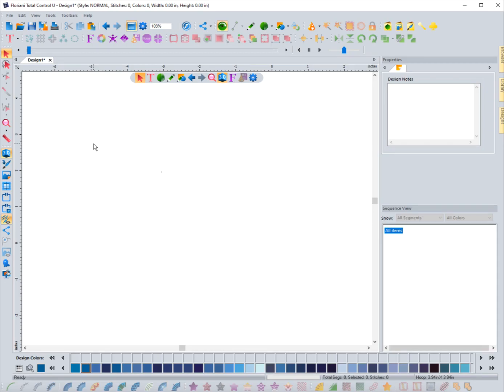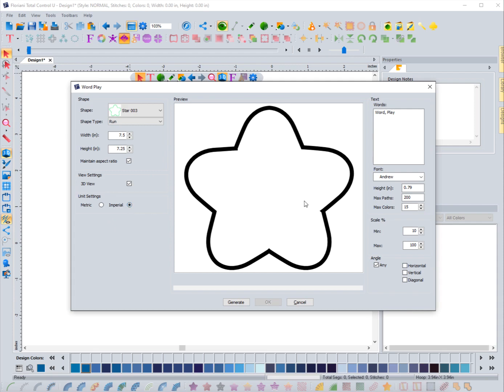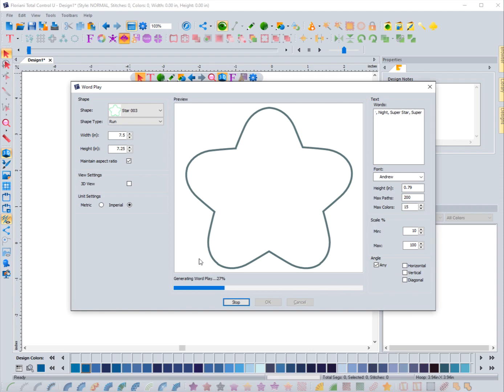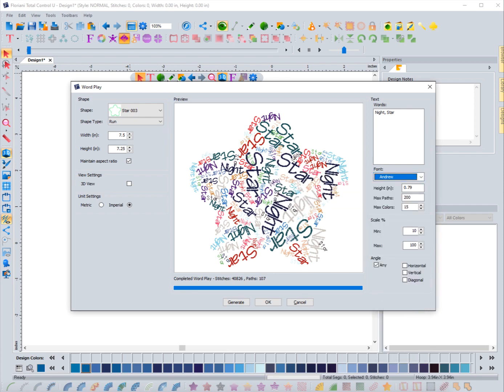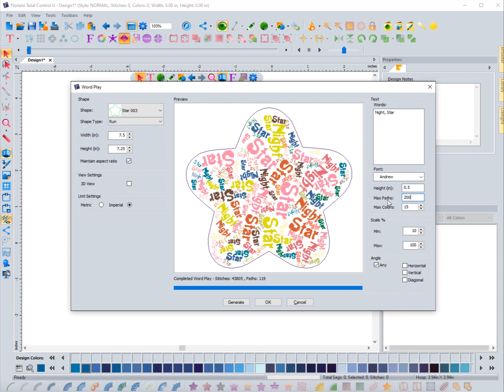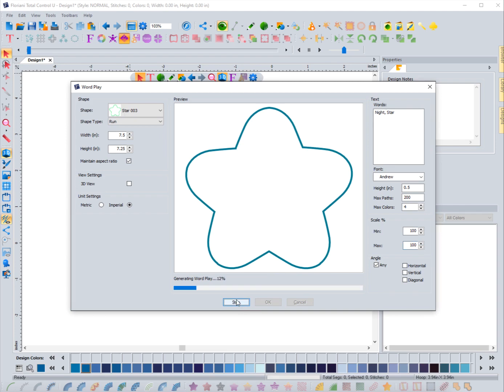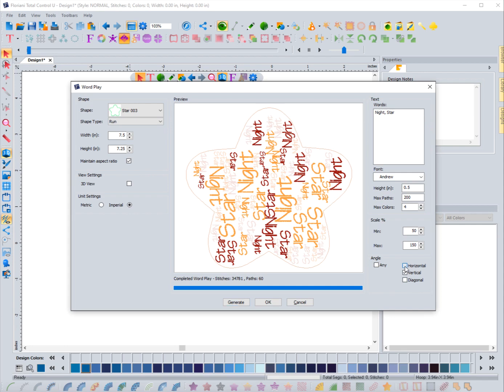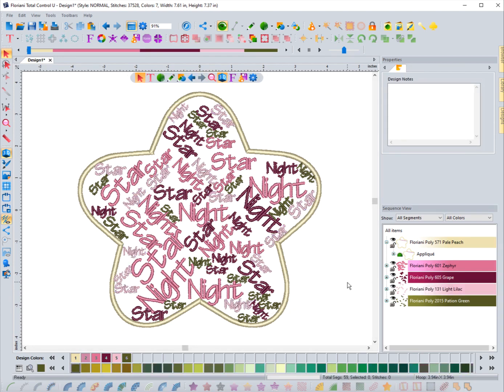2. Word Play Feature | Floriani Total Control U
In this video, I show you how to use the Word Play tool inside the Floriani Total Control U (FTCU) embroidery digitizing software.